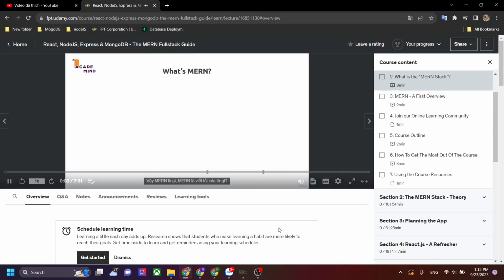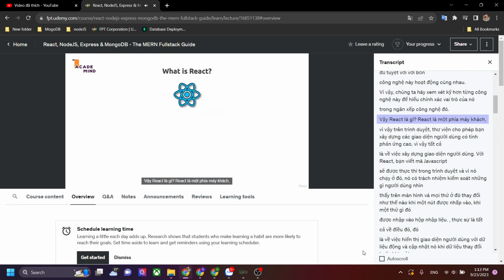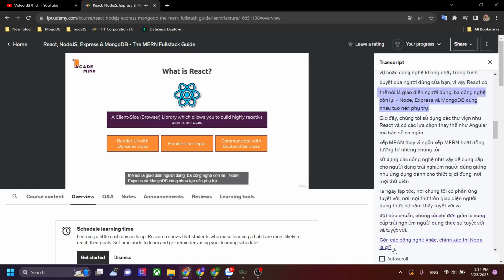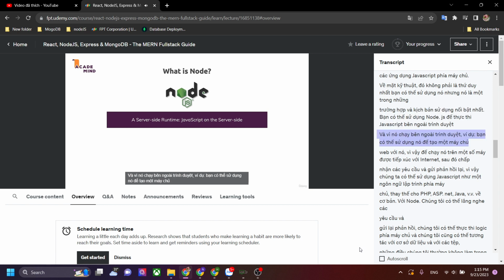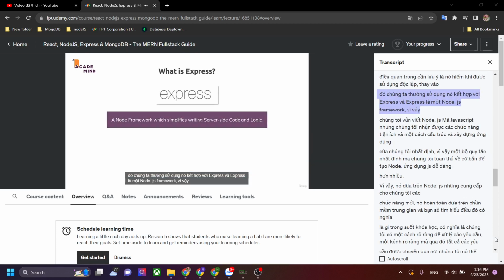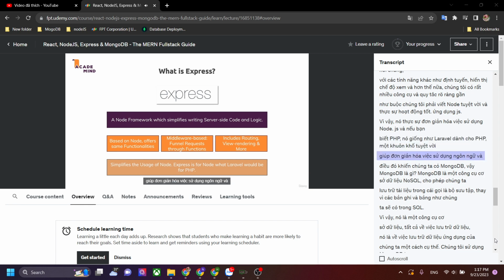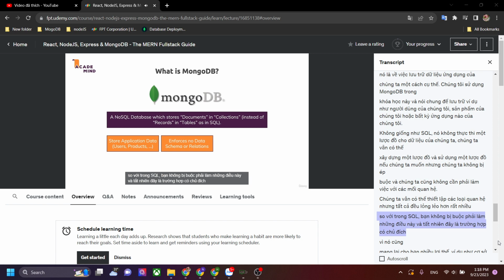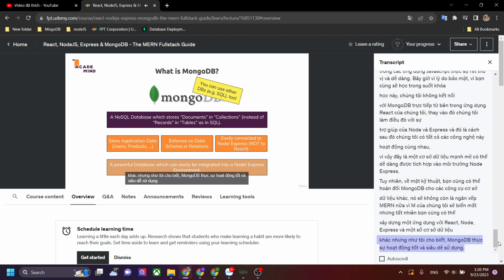MERN STACK lesson 2 What is the "MERN Stack"?